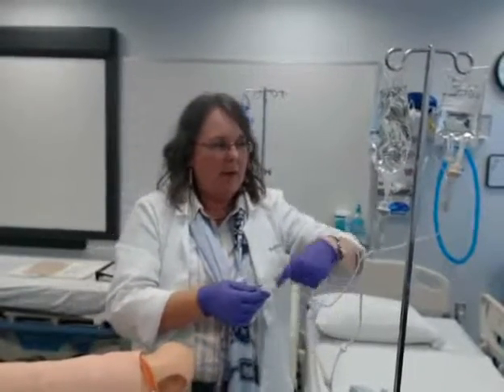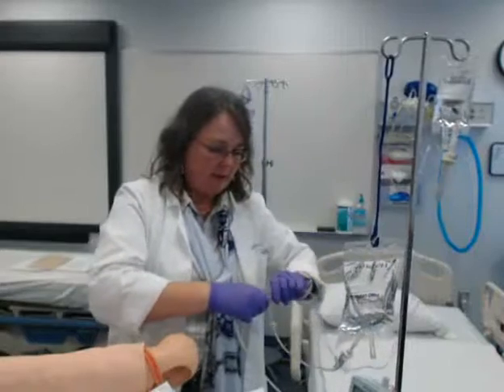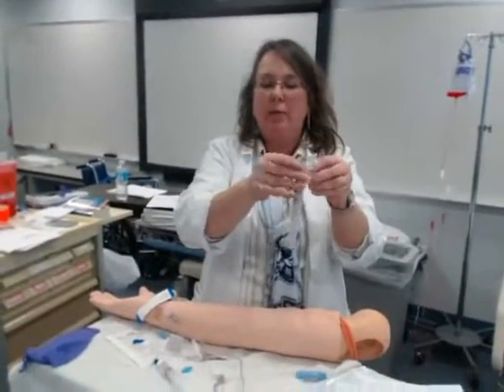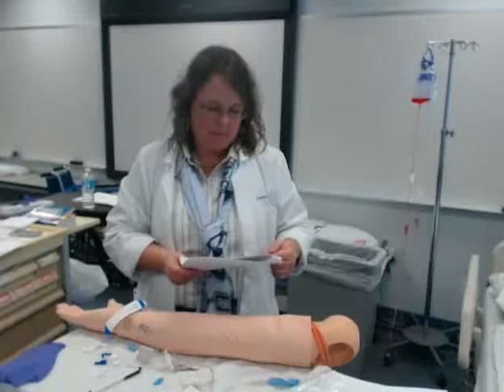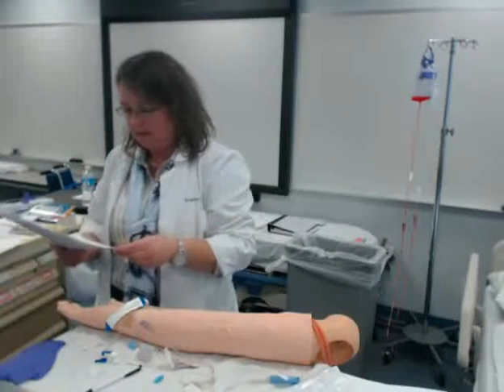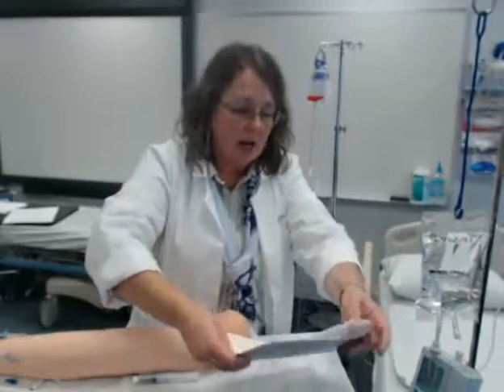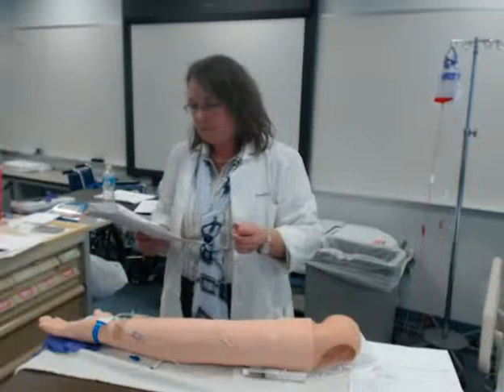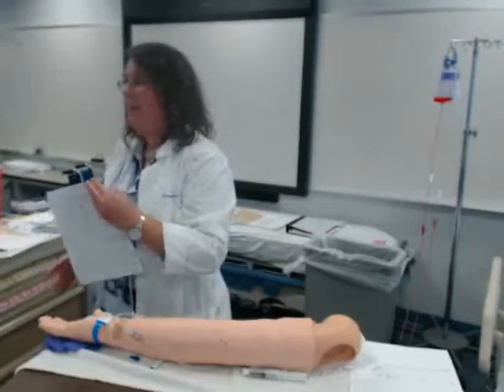IV Priming Lab (part 5)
IV Priming Lab (part 5) is a lecture capture video for Delaware Tech's Associate Degree Nursing program (NUR 180 course). See the Delaware Tech NUR 180 playlist for additional IV Priming Lab videos.